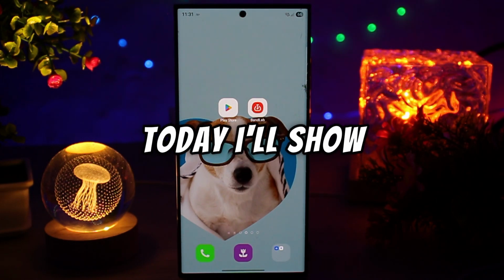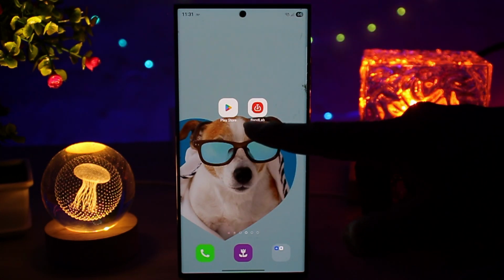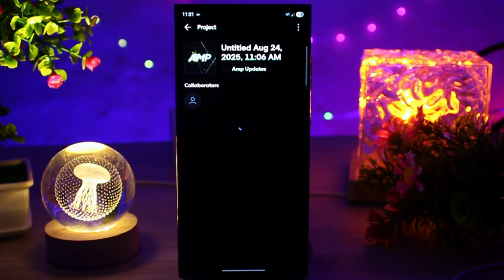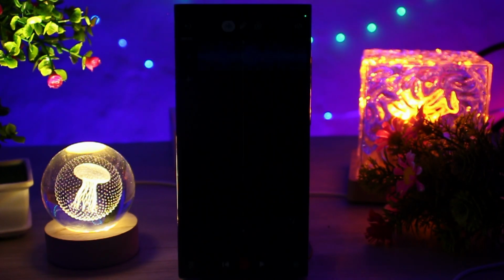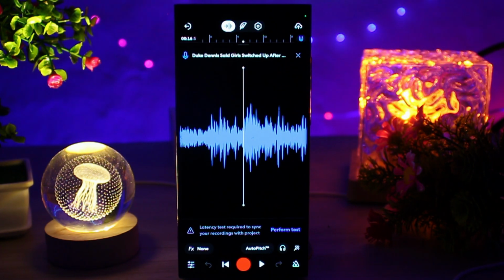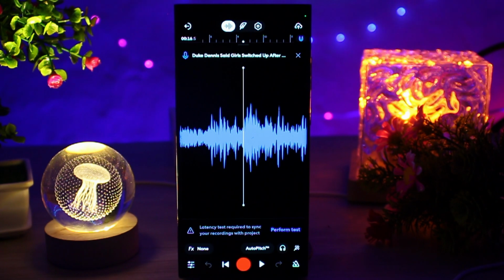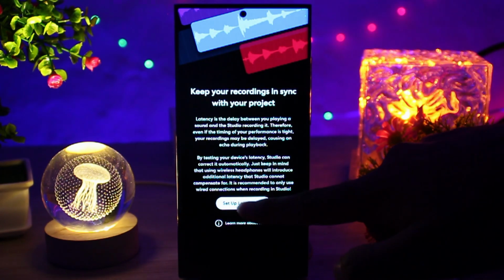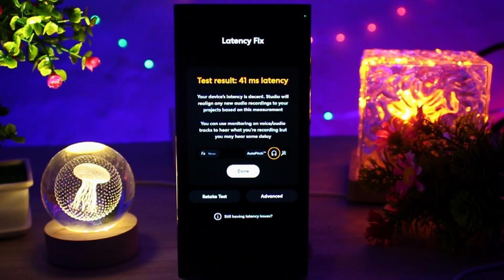BandLab Mobile: How to Control BPM and Minimize Recording Lag - Here's How - 2025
Want to know How To Change BPM in BandLab iPhone & Fix Latency but don't know how?
This quick video will guide you to Change BPM in BandLab iPhone & Fix Latency

So, in this few simple steps you can successfully Change BPM in BandLab iPhone & Fix Latency

Timestamps :
00:
00:
00:
00: